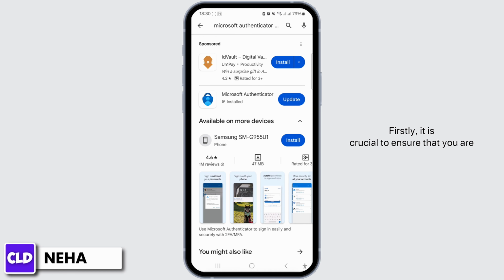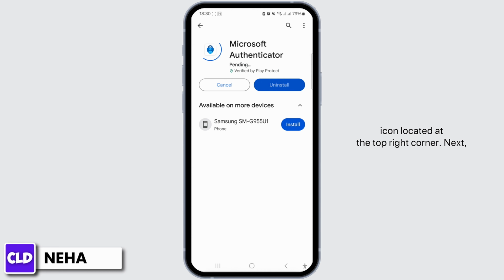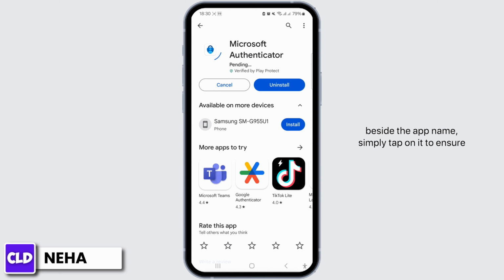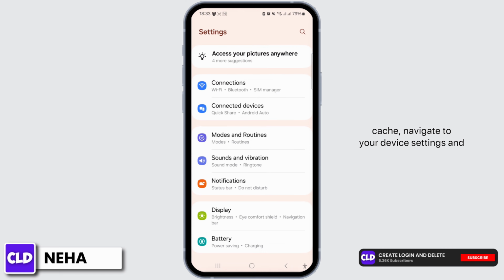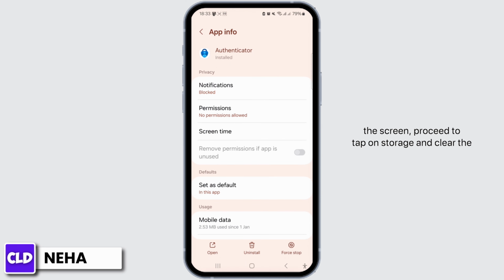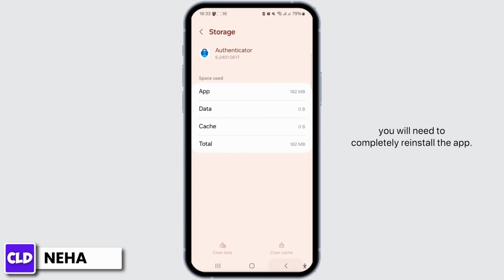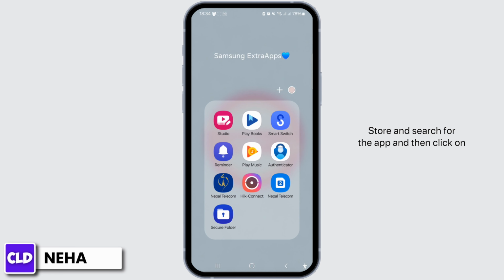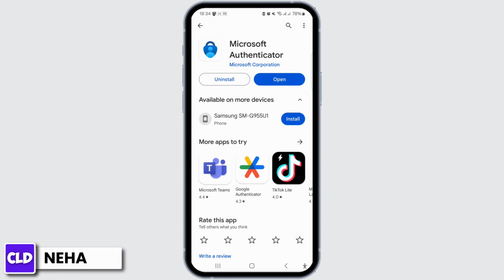How To Fix Microsoft Authenticator App Not Working? (2024)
Tutorial On How To Fix Microsoft Authenticator App Not Working 2024

In 2024, the Microsoft Authenticator app remains a key tool for enhancing security with two-factor authentication. However, users may occasionally encounter issues, especially on iPhone and Android devices, ranging from the app not working correctly to not providing the necessary codes. This tutorial is designed to guide you through troubleshooting steps to fix these common problems with the Microsoft Authenticator app. Whether you are facing syncing issues or the app is simply not functioning as expected, our guide provides practical solutions to get your Authenticator app back up and running.

👋 Welcome to Create Login And Delete! In today's tutorial, "Tutorial On How To Fix Microsoft Authenticator App Not Working? (2024)," we're focusing on resolving issues with the Microsoft Authenticator app.

Key topics we'll cover:
1. **How to Fix Microsoft Authenticator App Not Working on iPhone**: Specific steps to resolve issues on iPhone devices.
2. **How to Fix Microsoft Authenticator App Not Working on Android**: Tailored troubleshooting for Android users experiencing app malfunctions.
3. **Microsoft Authenticator App Not Giving Code**: Solutions for when the Authenticator app fails to generate verification codes.

🔗 Experiencing further issues or have questions? We're here to assist!

📱 Timestamps:

0:00 - Introduction
0:05 - Troubleshooting for iPhone
0:15 - Troubleshooting for Android
0:25 - Fixing Code Generation Issues